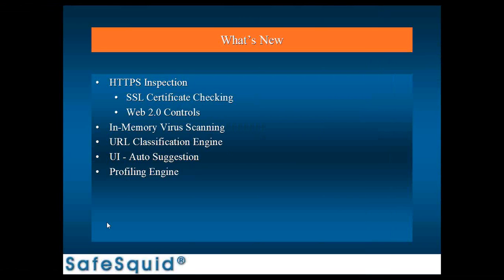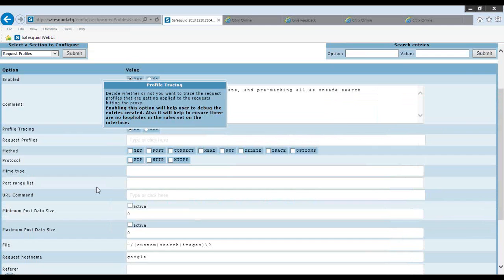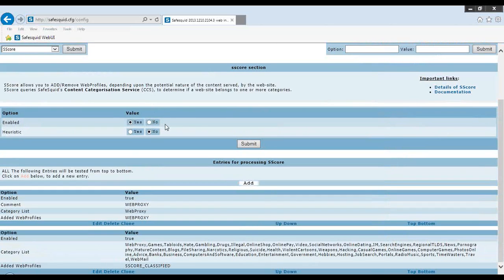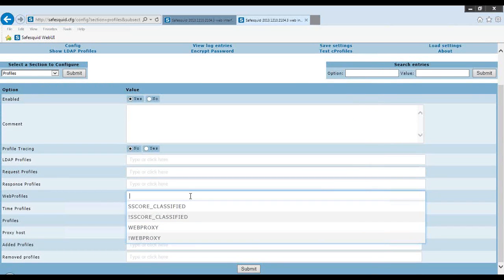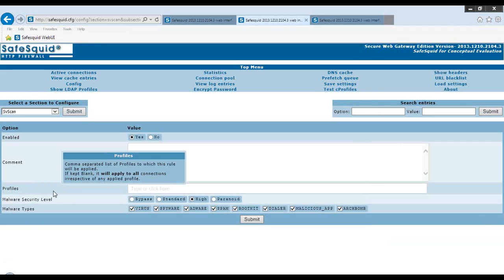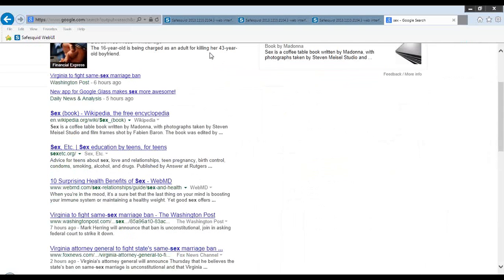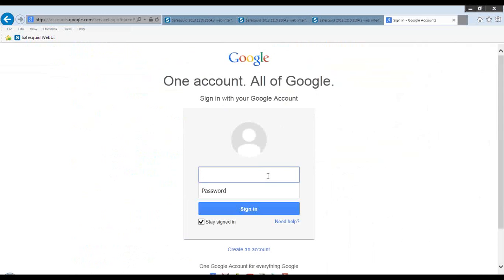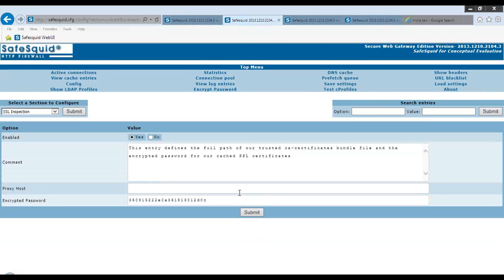Safesquid SWG Pre-Release Walk Through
Internet has progressively become one of the very key business vehicles over the last few years. As we all try to harness it for optimal results, we have to meet new security challenges. SafeSquid Labs has been pioneer in providing the solution to a Network Owner's challenges like preventing abuse or misuse of Internet Resources and making best use of it. Our solutions have helped various organizations across globe to provide sanitized internet access and avoid productivity loss. SafeSquid Lab is proudly introducing SafeSquid Secure Web Gateway range of products to counter the challenges of Web 2.0 applications.